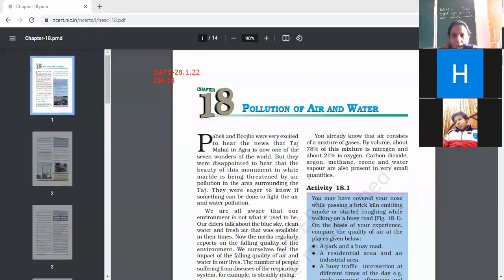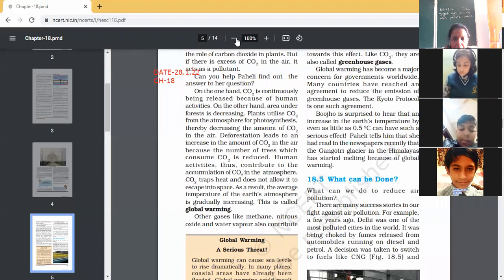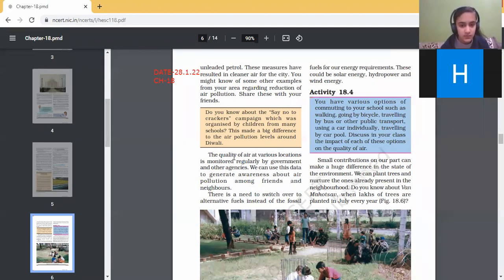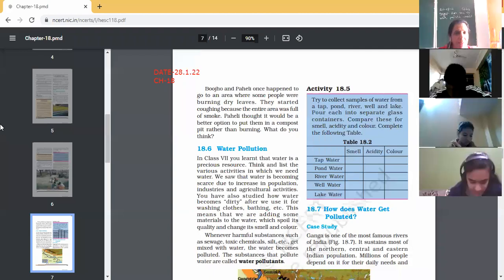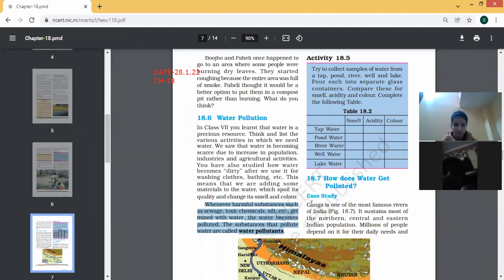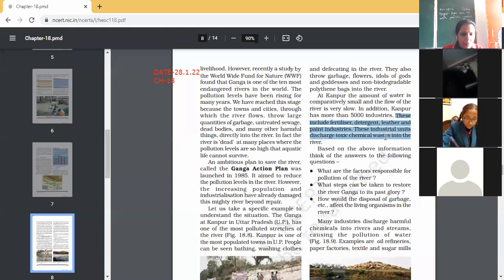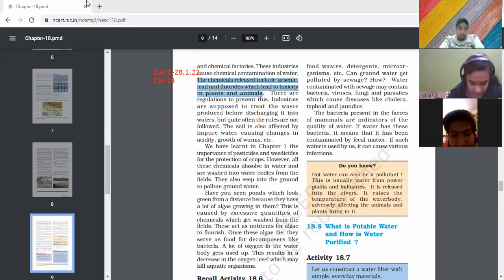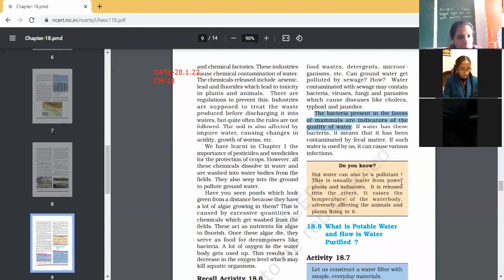SCIENCE_CH-18_PART2_JAN 28